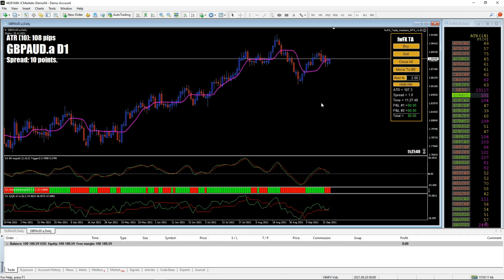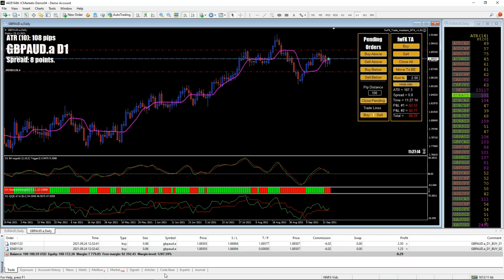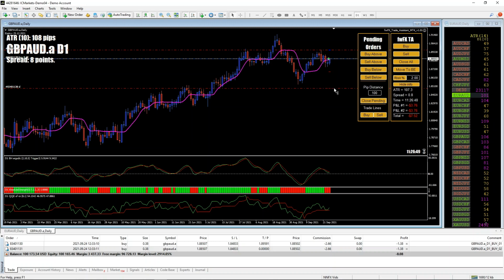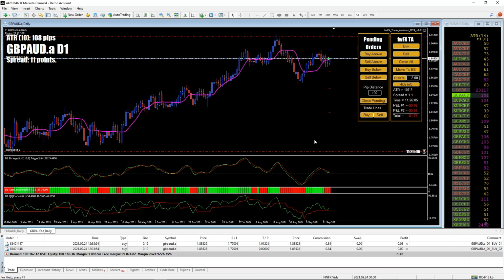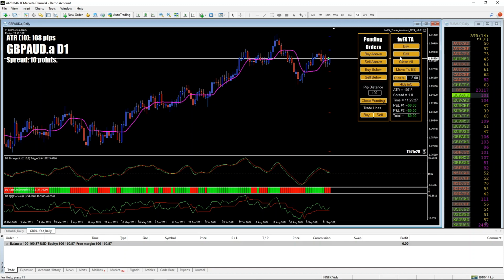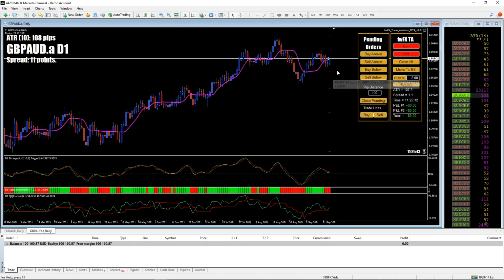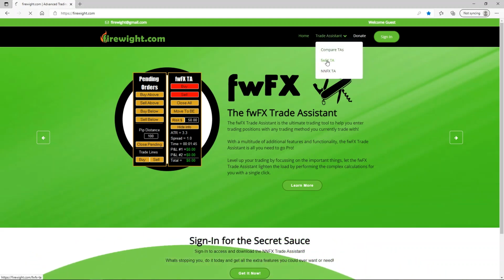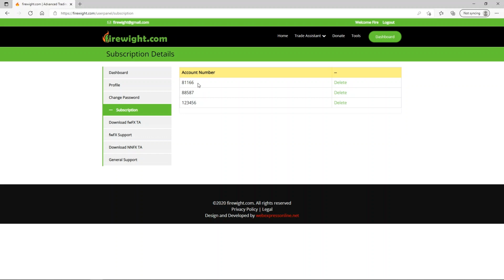fwFX Trade Assistant Is ready to be released!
Welcome back to the channel. Its been a while, and I am pleased to announce that the fwFX Trade Assistant, a radically evolved version of the No Nonsense Forex Trade Assistant, is ready to be released!

The plan is to launch the tool over the weekend, so I hope you jump in and grab it, its only $5 a month, thats the cost of a cup of coffee, so get in there and grab it, and support the creators who developed the tool!

You can find it at firewight.com, along with links on the NNFX Discord Server.

Many thanks to @VP the original creator of the No Nonsense Forex method.